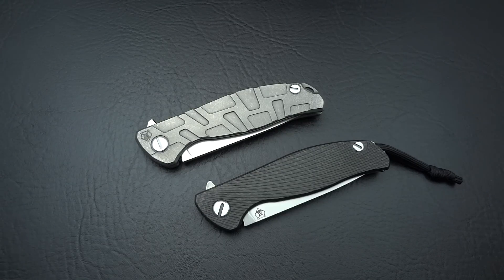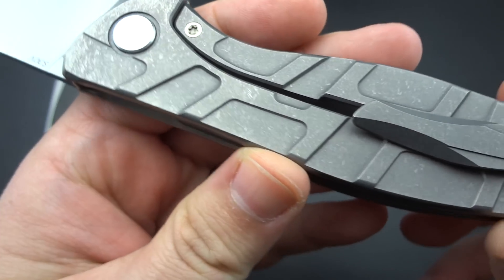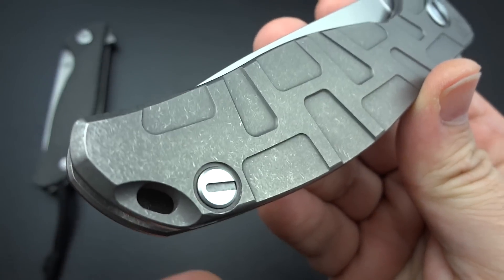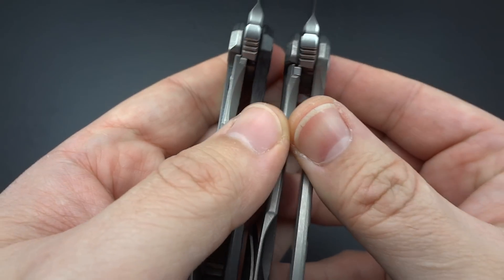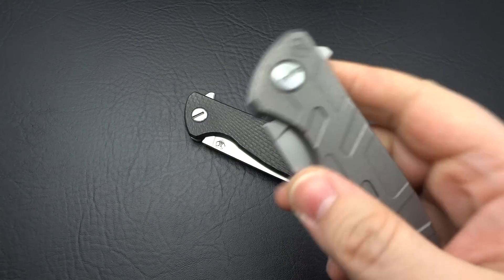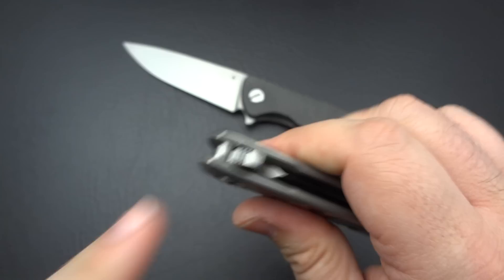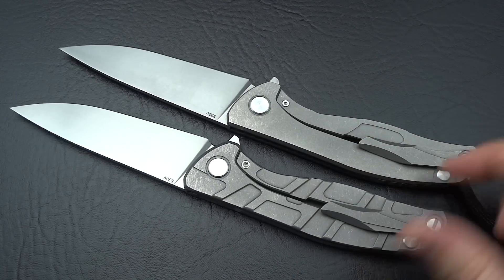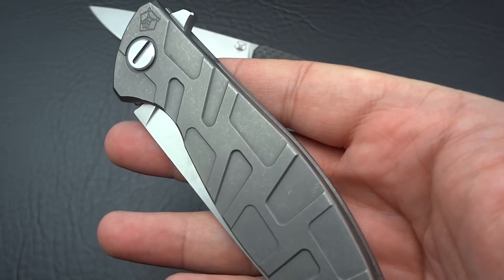Duel of the Shirogorov Mod 95s. Hati vs Full Ti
Just received my 2nd Shirogorov Mod 95 from my buddy Barry (NewToKnives), and wanted to do a quick comparison between them. The differences are subtle, but there are differences...